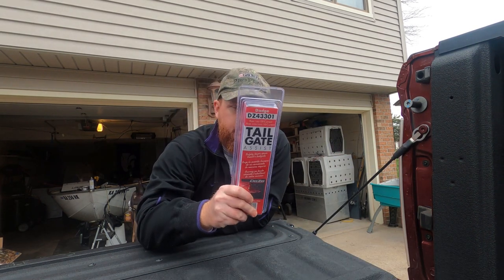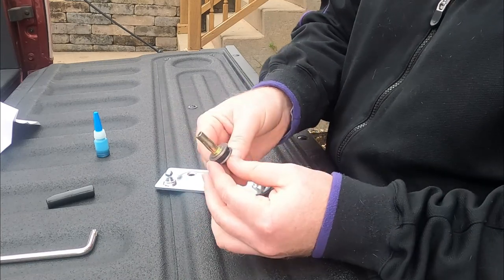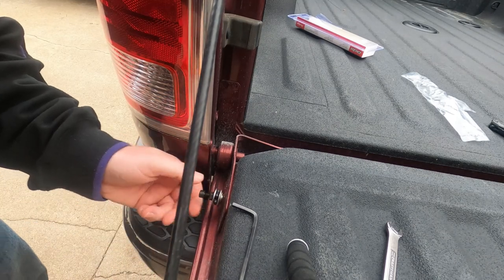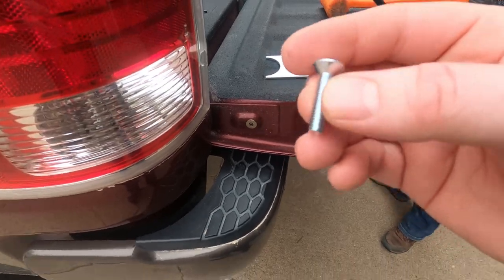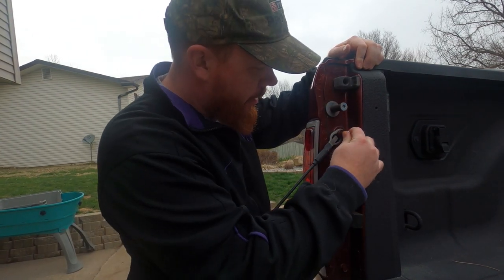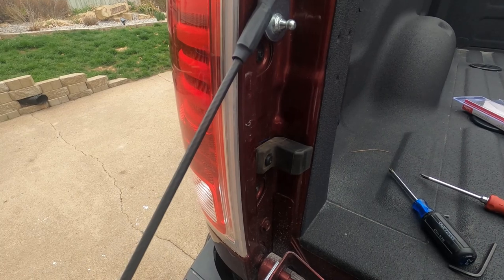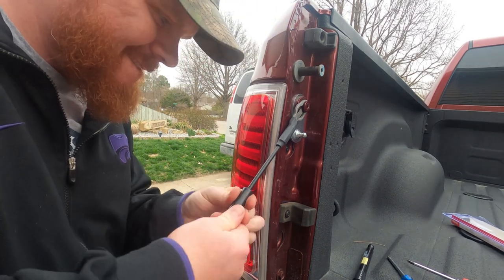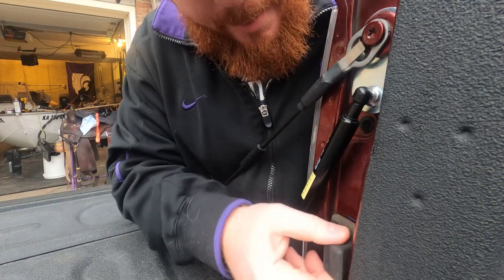Cheap Tailgate HACK (Dee Zee Tailgate Assist)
In today's video I install a Dee Zee tailgate assist shock to dampen and control my Dodge Ram tailgate drop rate. Cheap must buy for Dodge tailgates!